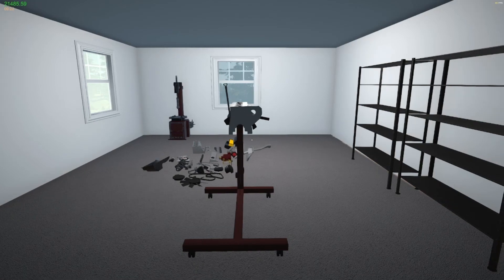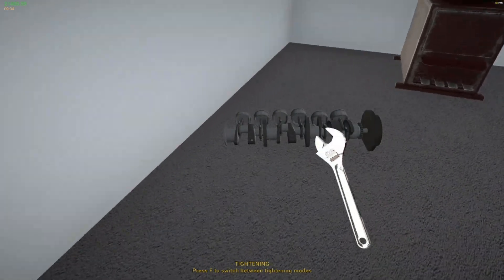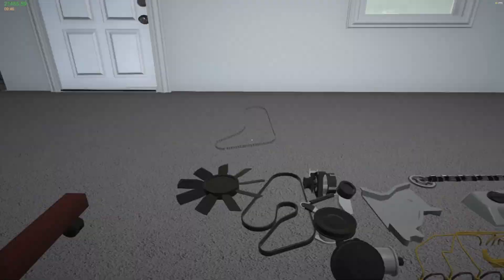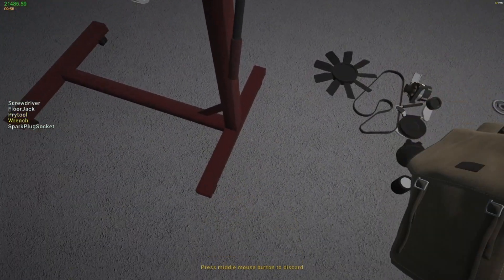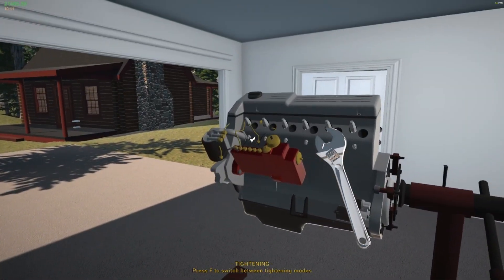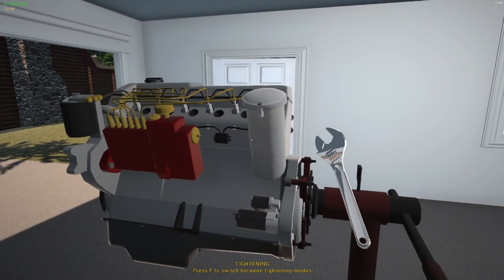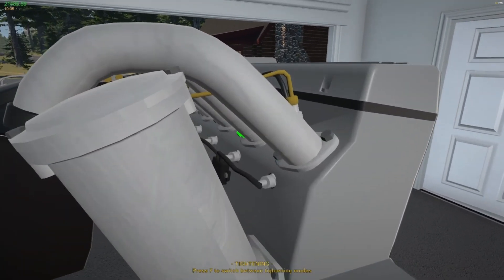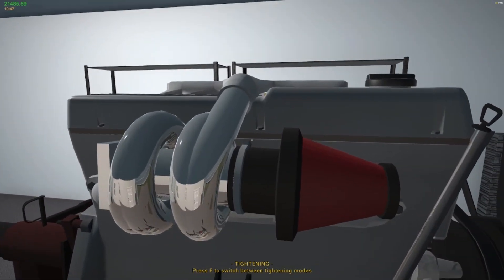Inline 6 Diesel build tutorial - My Garage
we're diving into a detailed tutorial on building an Inline 6 Diesel engine. Whether you're a seasoned player in My Garage or just starting out.